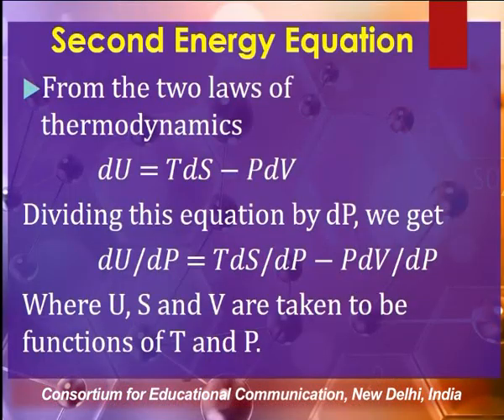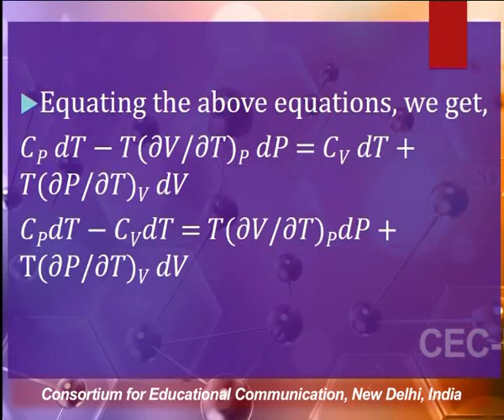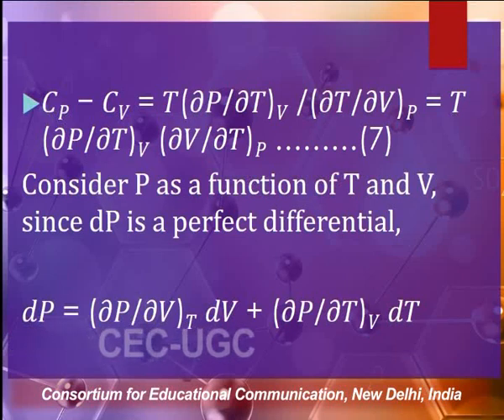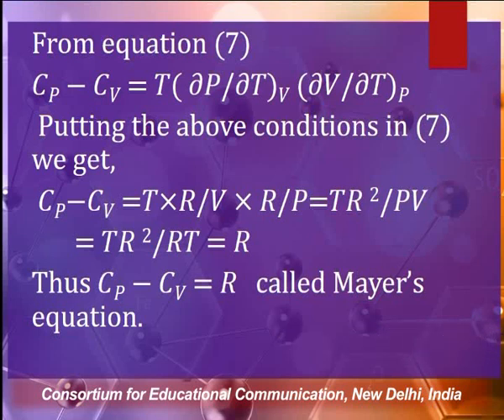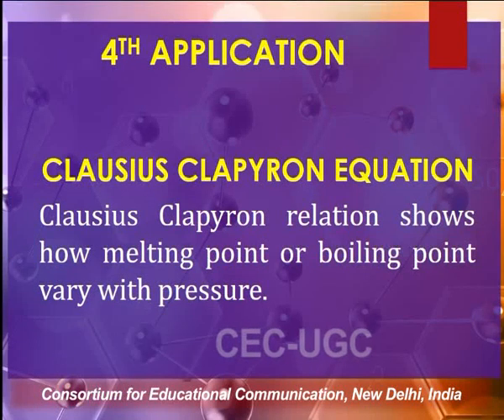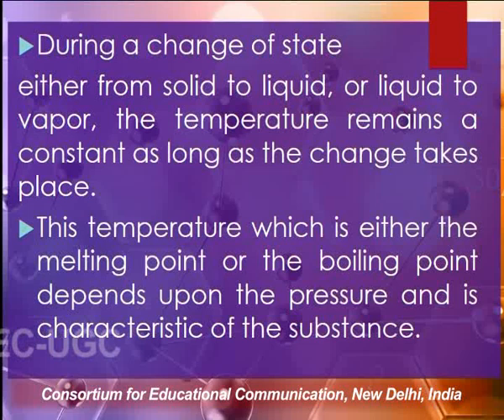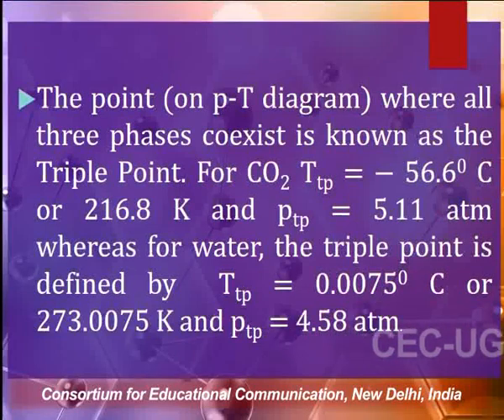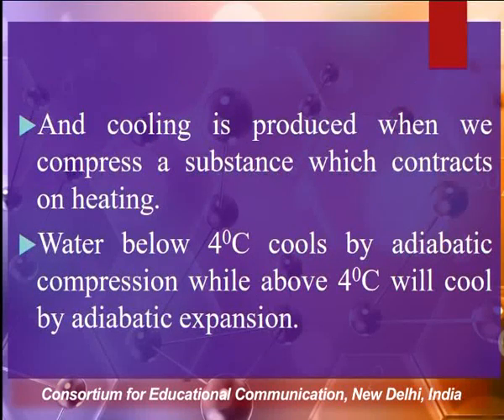Thermodynamics Potential - IV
This Lecture talks about Thermodynamics Potential - IV.